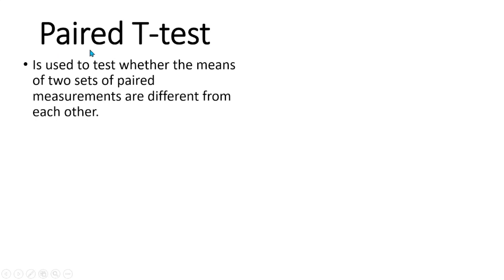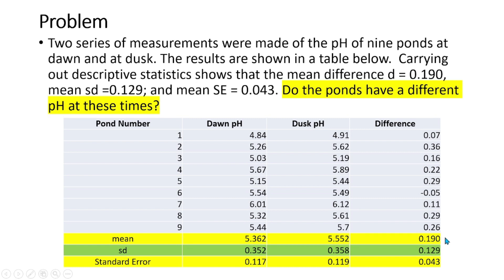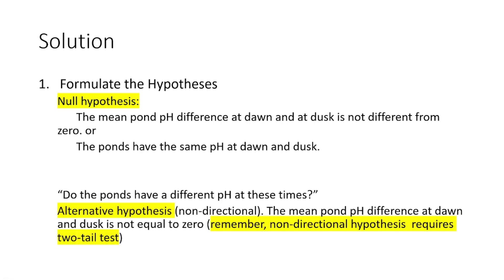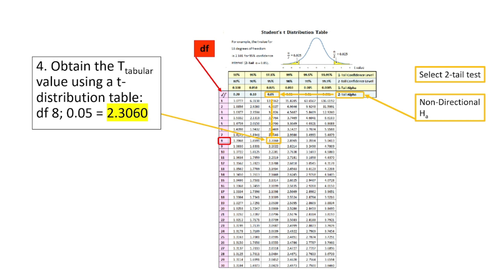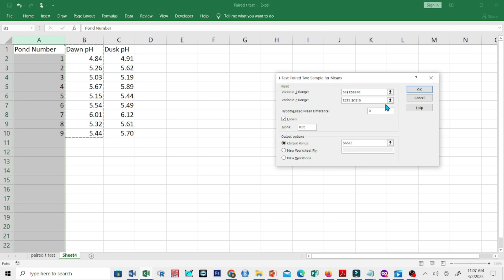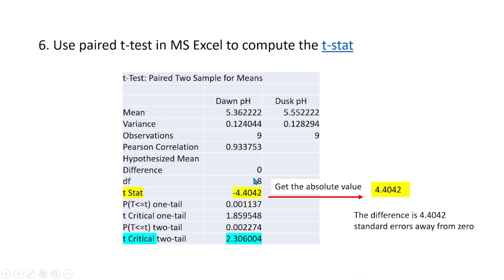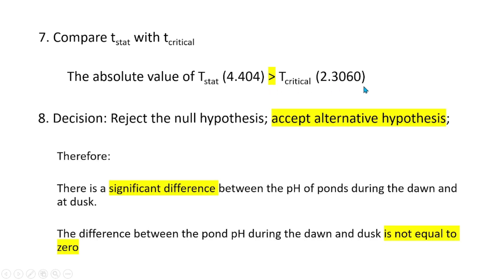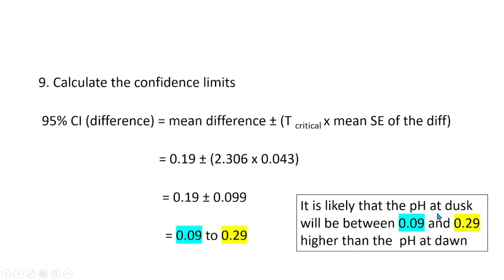How to carry out paired t-test in MS Excel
Statistics